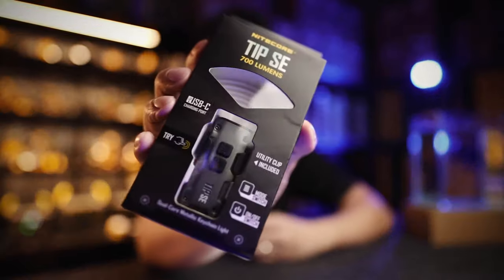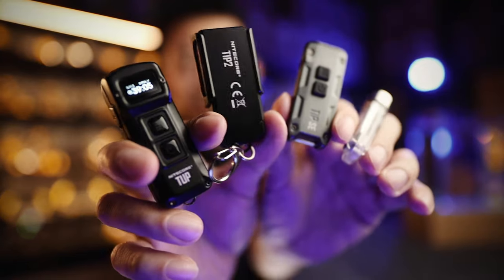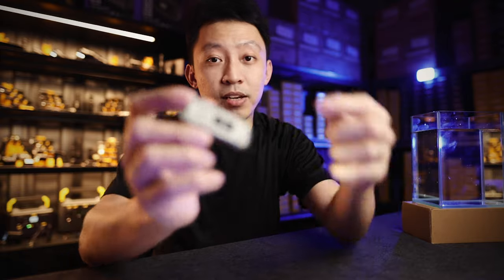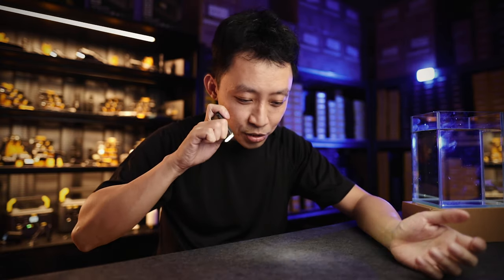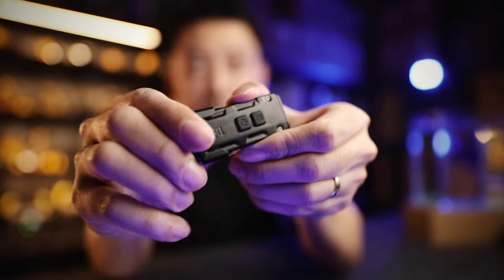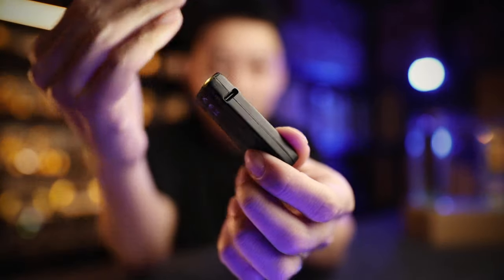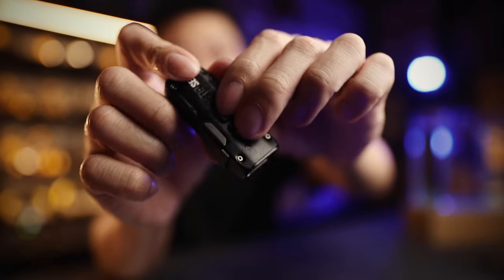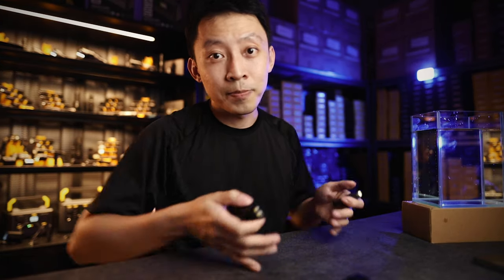Is this the best keychain EDC light in 2020? Nitecore TIP SE (700 lumens) First look!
If you or your group has been looking for a solid key or pocket light, this is the best time to order the new TIP SE.

1.
2. Join the Nitecore Owner's Facebook Group to get your questions answered, get the latest deals, and see how others use their gear!